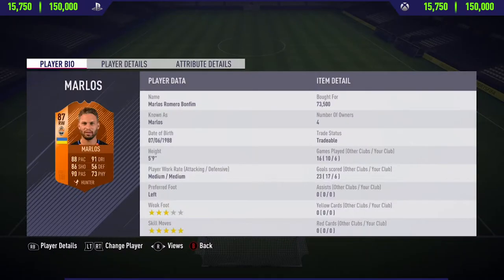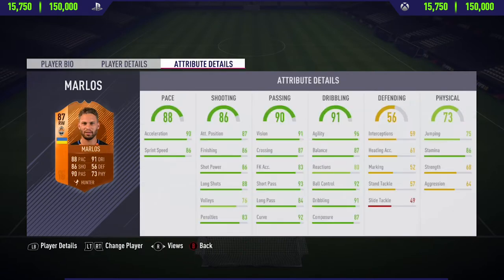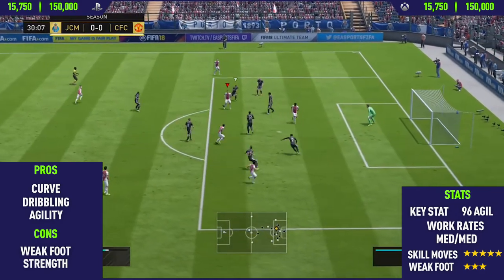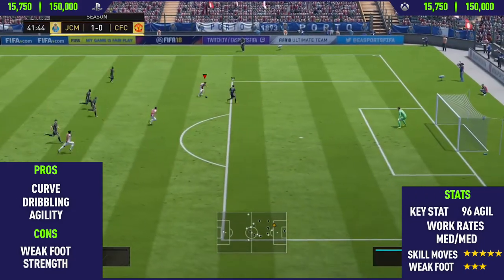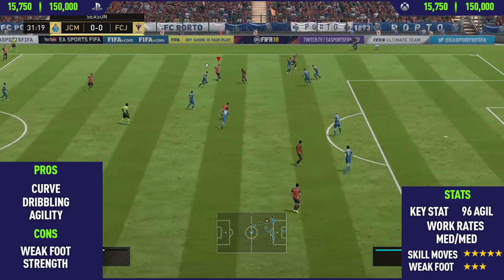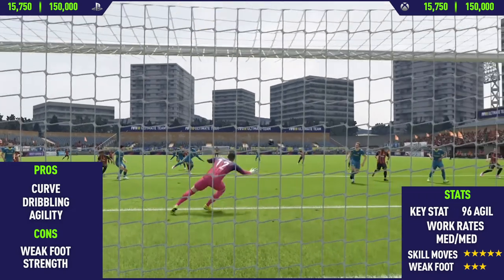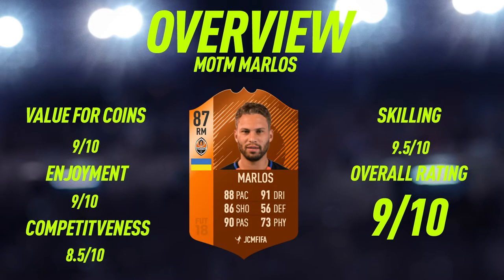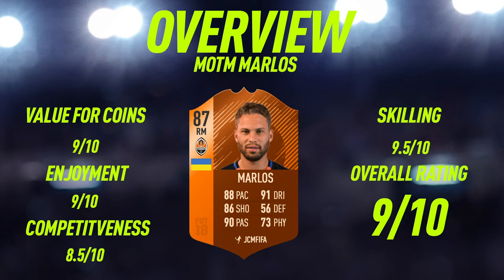FIFA 18: MOTM Marlos (87) Player Review - FIFA 18 Ultimate Team Player Review!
Welcome back to a brand new FIFA 18 player review on my channel. In todays video I review MOTM Marlos. I talk about his pros and cons whilst showing you the best goals I scored with him.